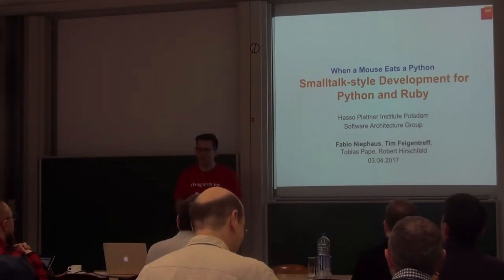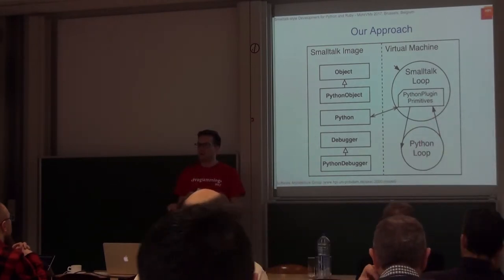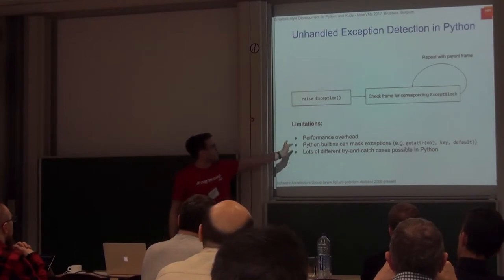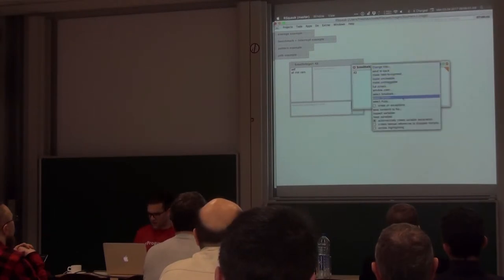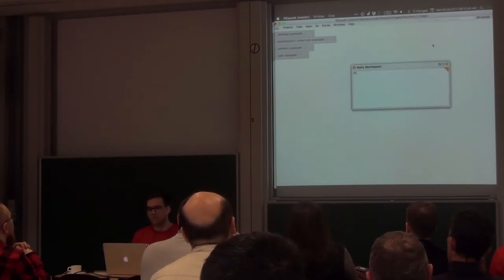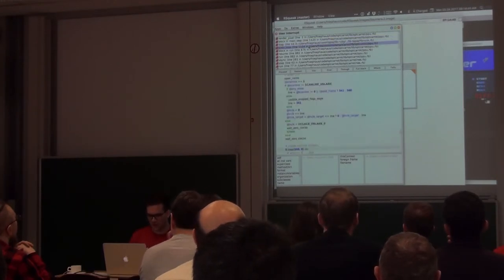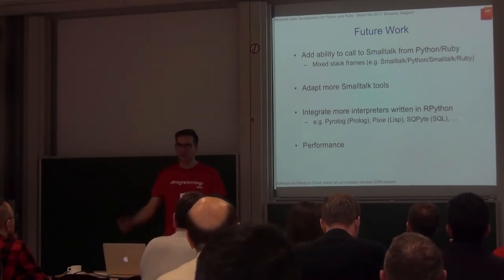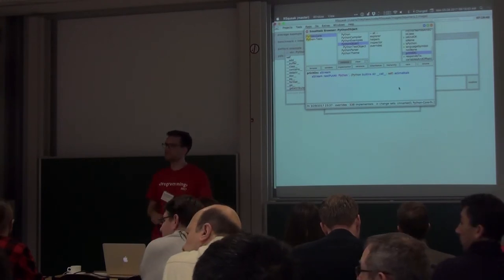MoreVMs - When a Mouse Eats a Python- Smalltalk-style Development for Python and Ruby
Fabio Niephaus - When a Mouse Eats a Python- Smalltalk-style Development for Python and Ruby
Presented at MoreVMs 2017